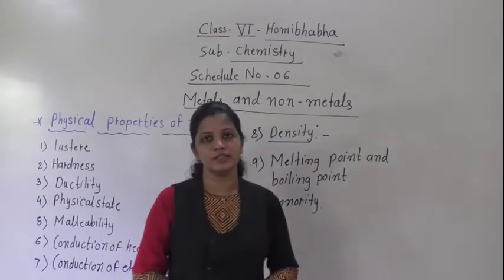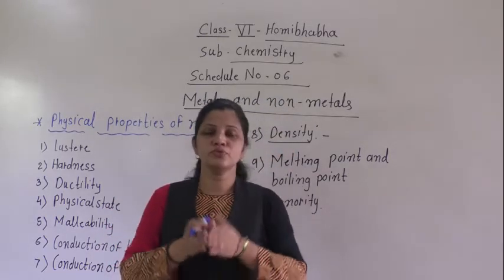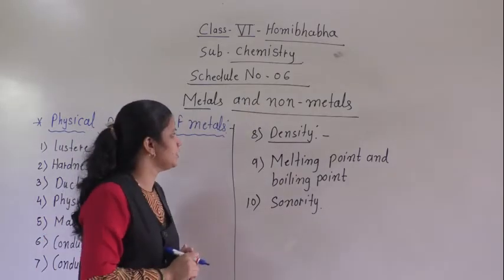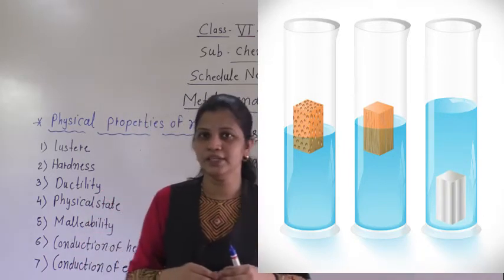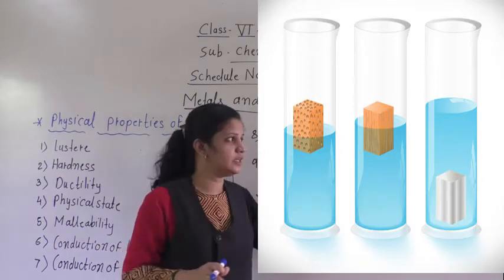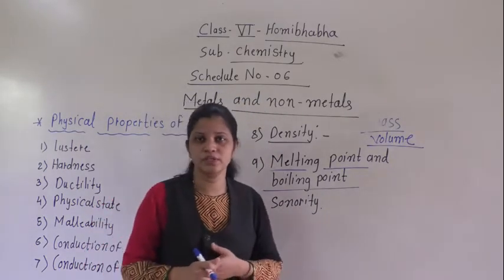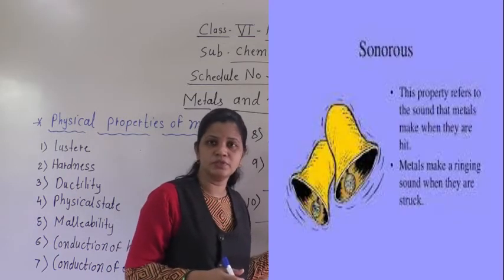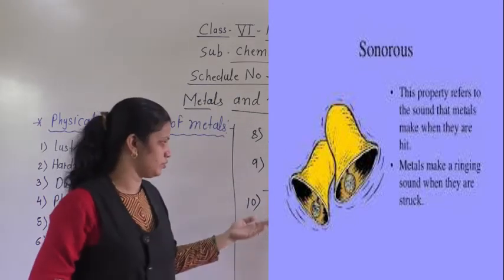class vi homibhabha metals and non metals